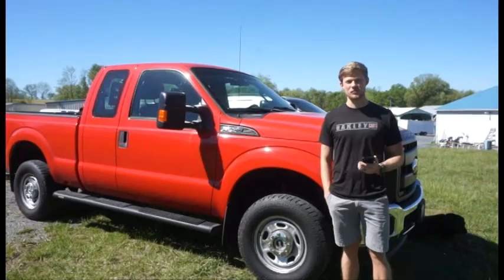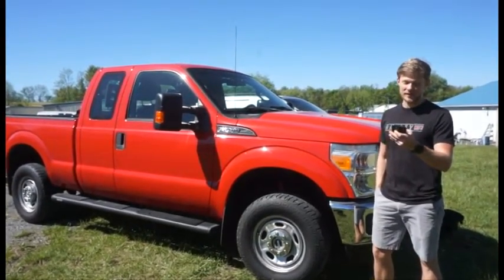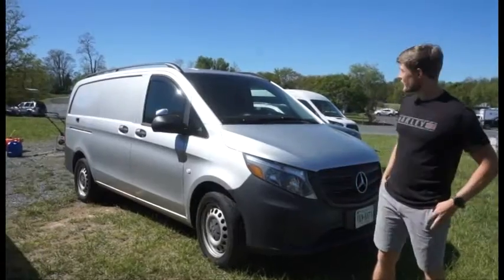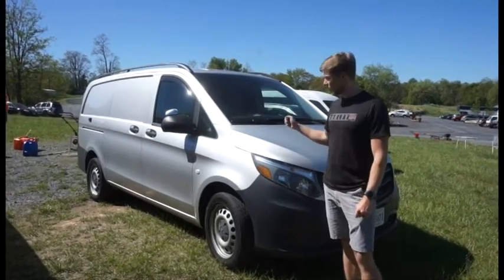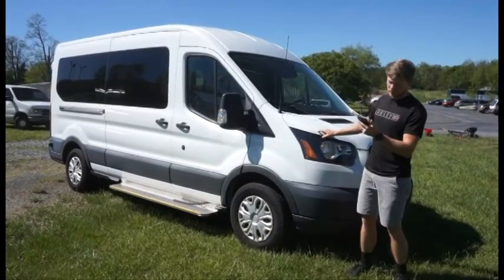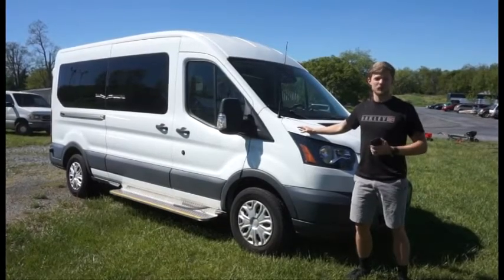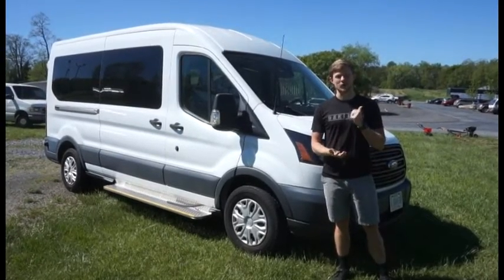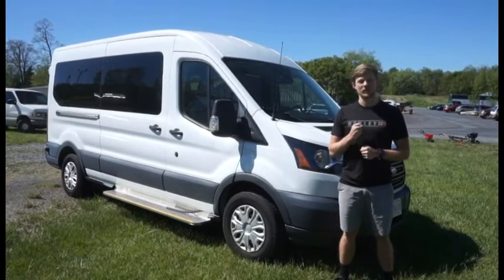May 11th, 2022 Estate Vehicles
Check out these very nice Estate Vehicles featured in our May 11th Online Auction at Green Valley Auctions!